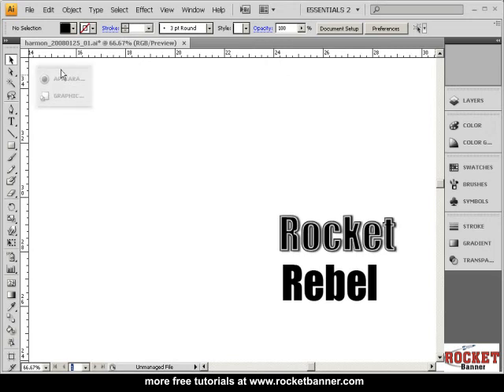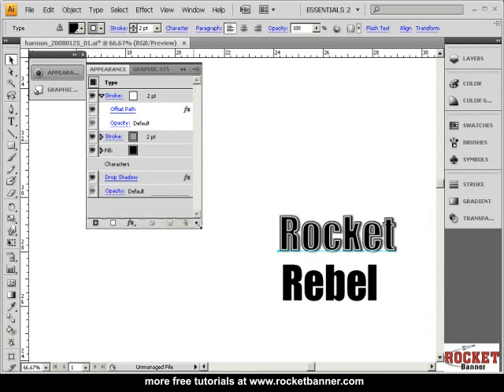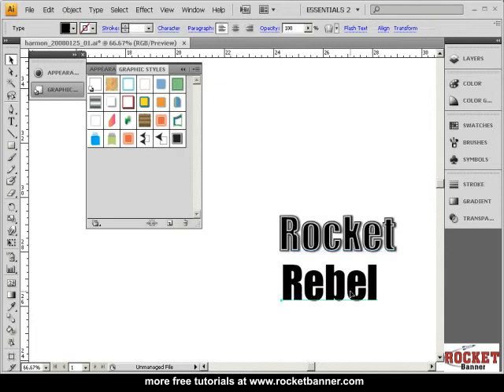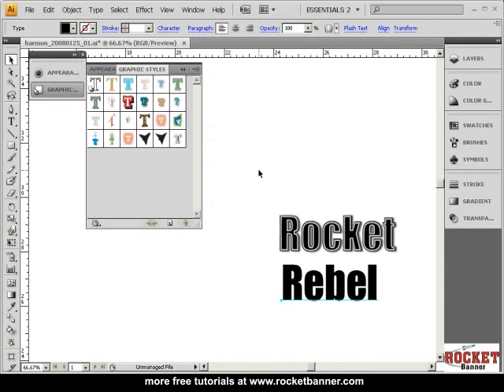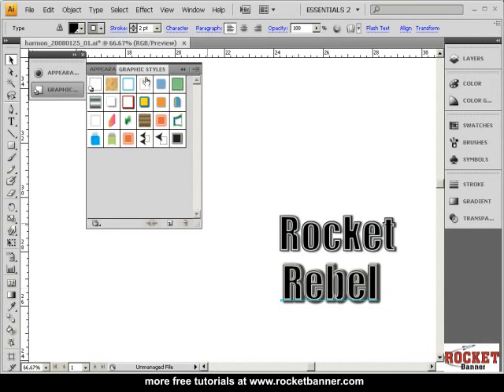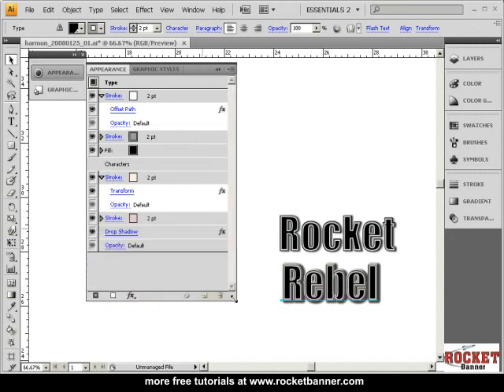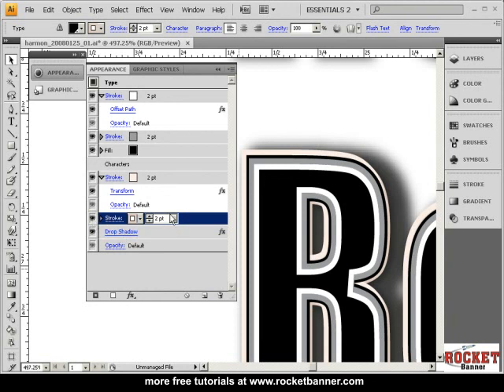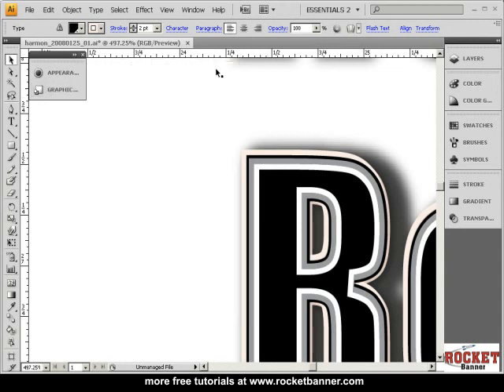What's New in Adobe Illustrator CS4 - Graphic Styles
Adobe Certified Expert Steve Potter teaches the new features of Adobe Illustrator CS4.  This lesson on Graphic Styles in Adobe Illustrator CS4. This tutorial courtesy of rocketbanner.com